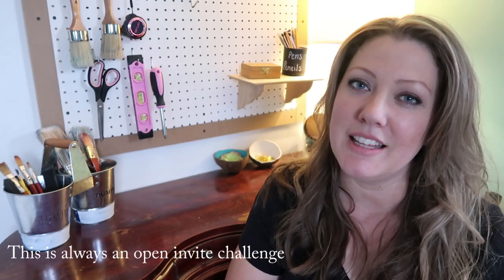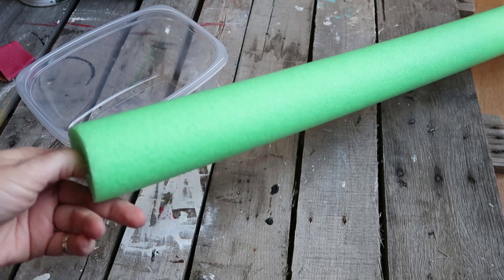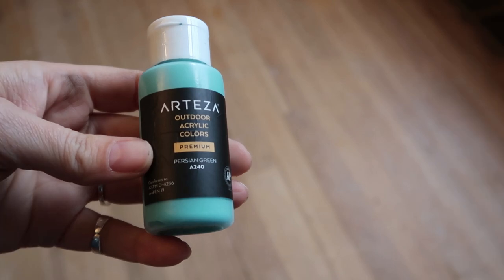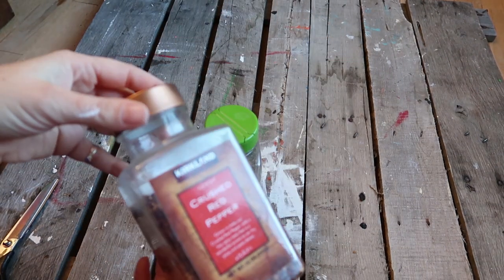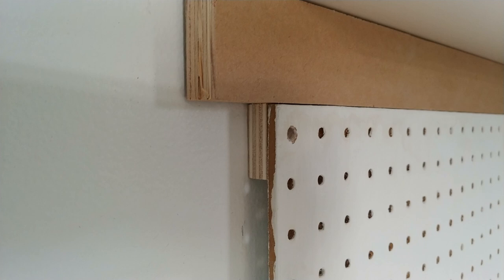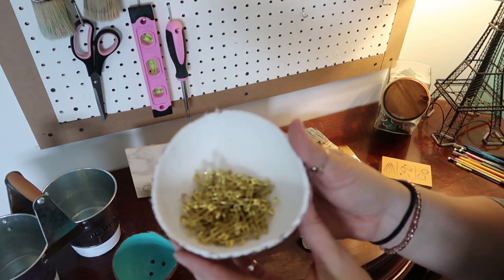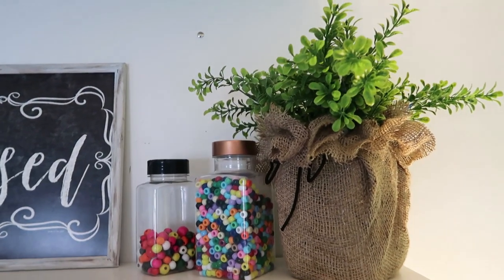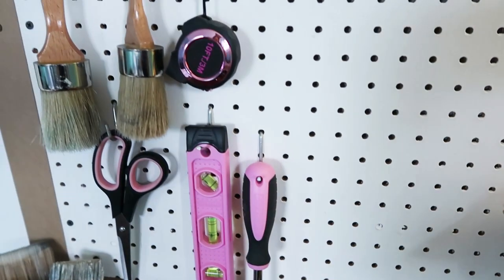USING TRASH TO CREATE TREASURE | CRAFT ROOM ORGANIZATION IDEAS | DIY | COCONUT | PEGBOARD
USING TRASH TO CREATE TREASURE | CRAFT ROOM ORGANIZATION IDEAS | DIY | COCONUT

Welcome back for another USING TRASH TO CREATE TREASURE CHALLENGE!! I hope you enjoy these CRAFT ROOM ORGANIZATION IDEAS. Also, I threw in a little tip on how to open and use a coconut shell. This months challenge was co-hosted by April from April Adair Shares.  You should definitely go check her out after you are done watching my video.I will also have the playlist linked below. Be sure to check that out as well.

My favorite Hot Glue Guns